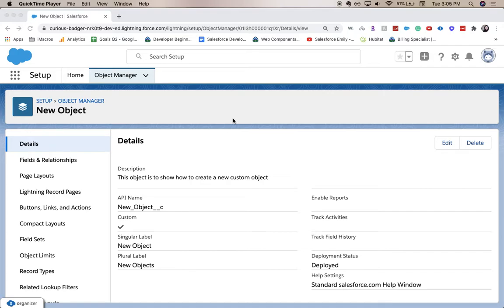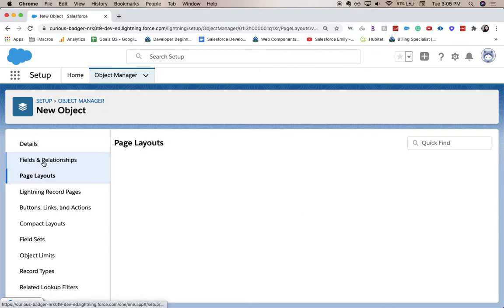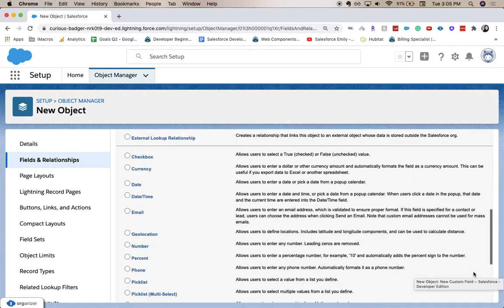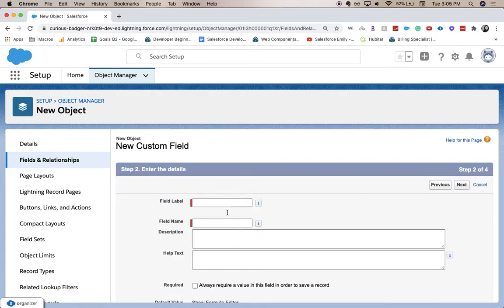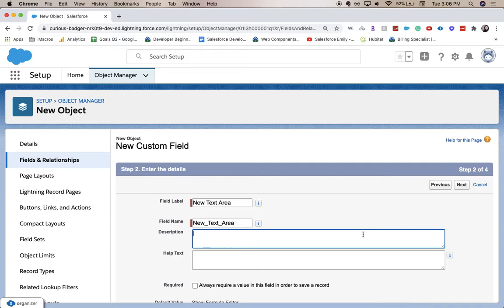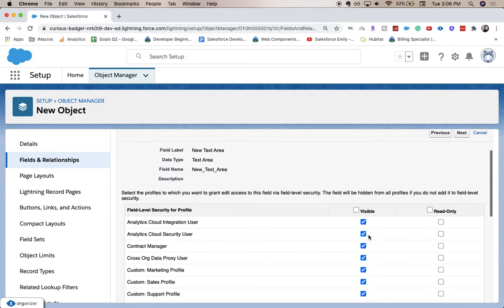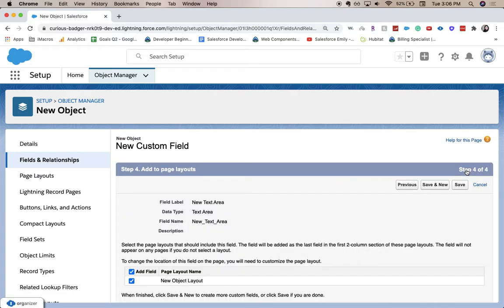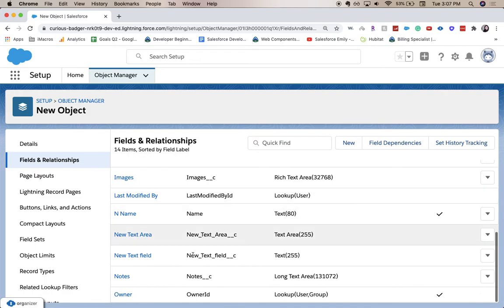[salesforce] HOW TO CREATE A TEXT AREA FIELD